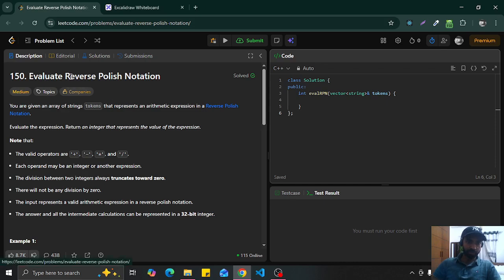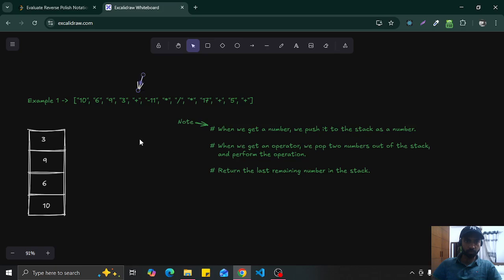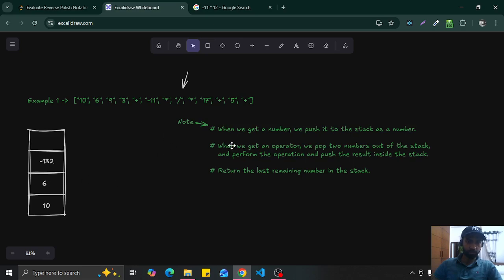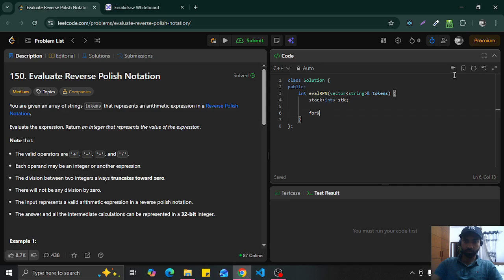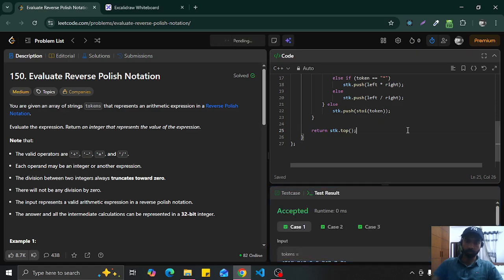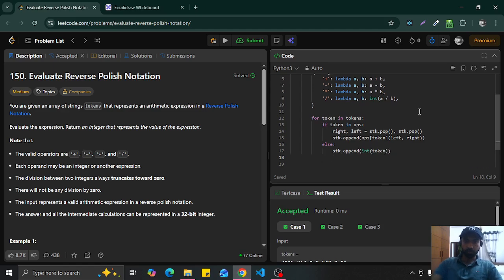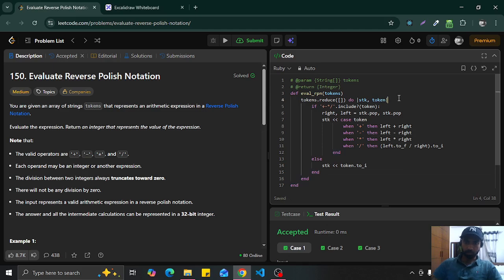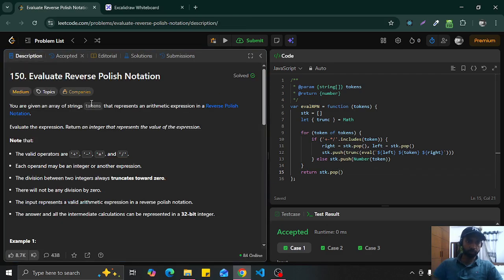Evaluate Reverse Polish Notation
In this video, I walk through the LeetCode 'Valid Parentheses' problem, explaining different approaches to solving it efficiently. Whether you're a beginner or looking to optimise your solution, this breakdown will help you understand the thought process behind problem-solving.

00:00 Explaining Problem
08:20 C++ Implementation
11:56 Python Solution
15:20 Ruby Solution
18:10 JavaScript Solution